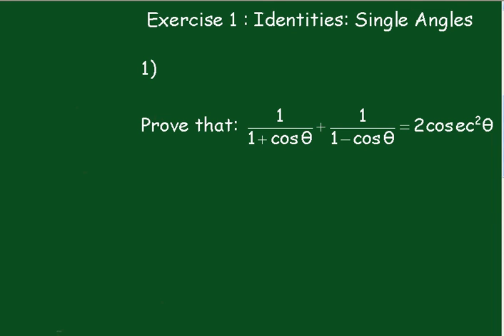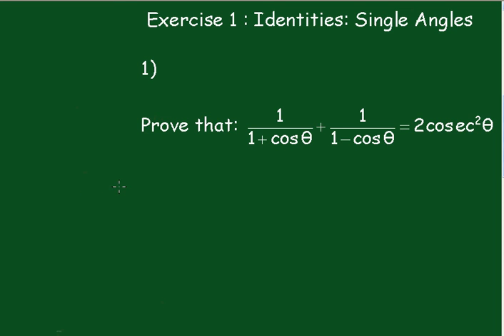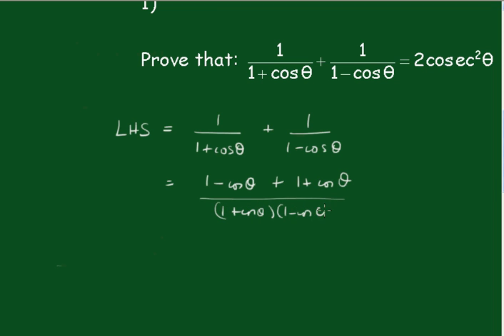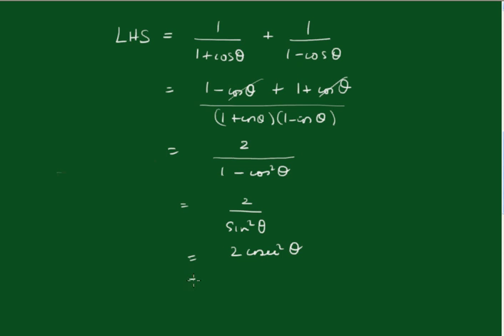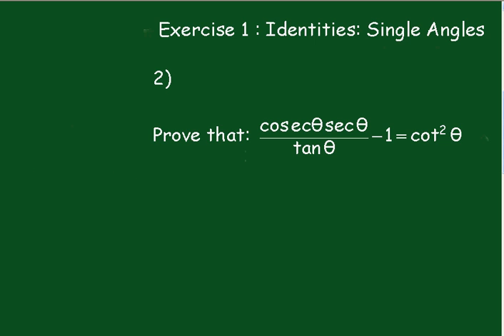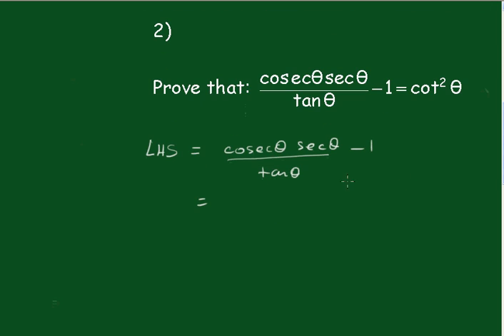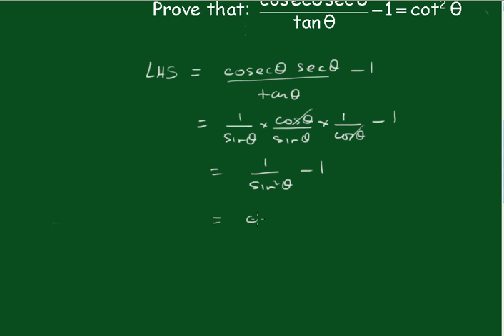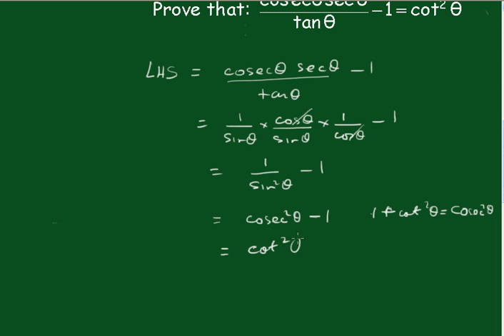Trigonometry: Exercise 1 (identities-single angle type)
Two questions are given of trig identities involving single angles.
trigonometry, trigonometry, trigonometry, trigonometry, trigonometry, trigonometry, trigonometry,